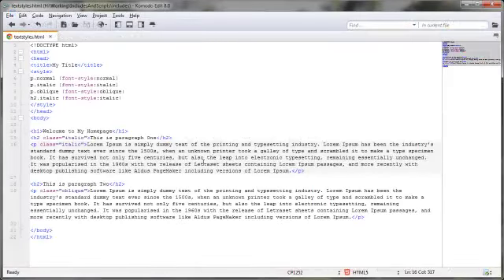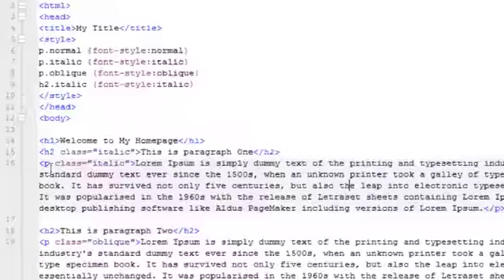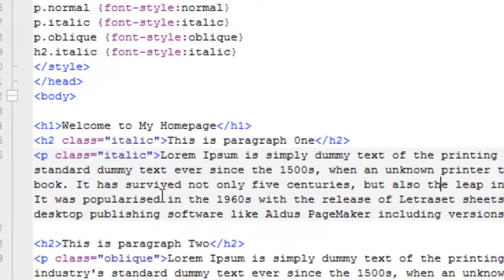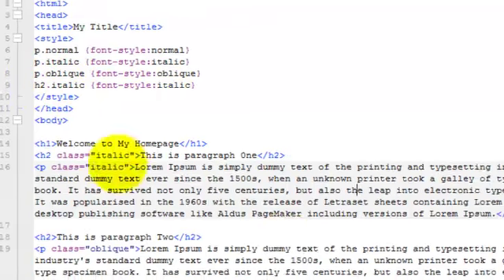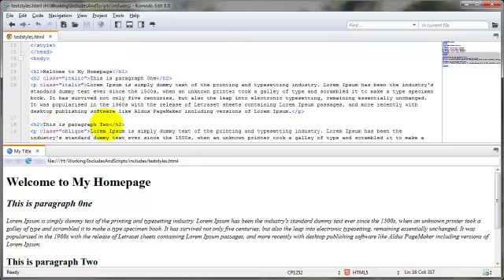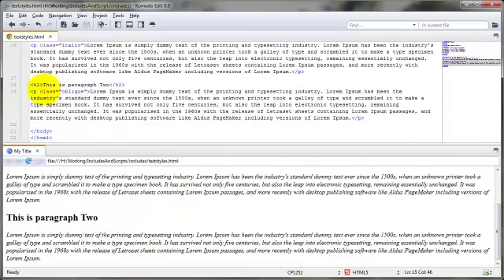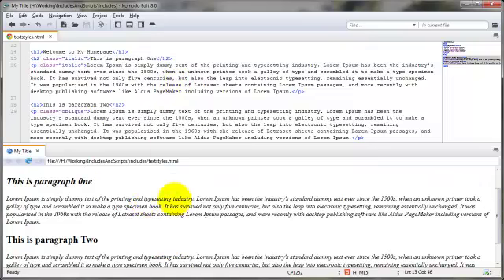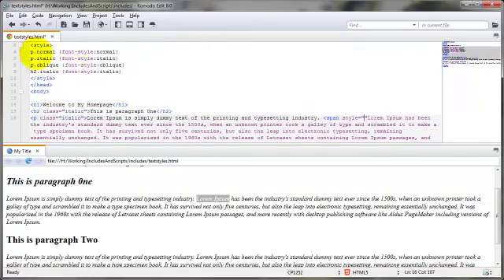Changing Font Style Using CSS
This video will show you how to adjust the font style of the text (normal, italic, etc)